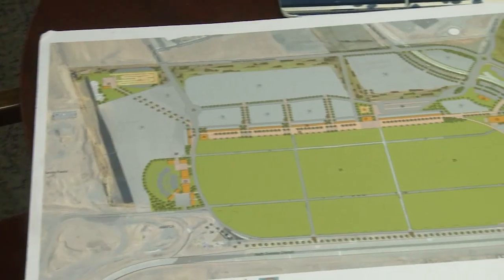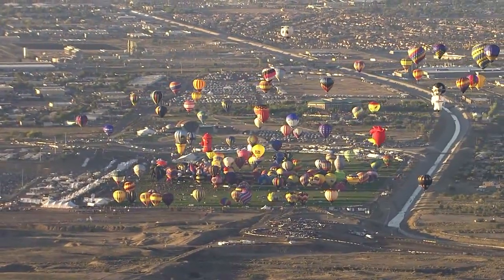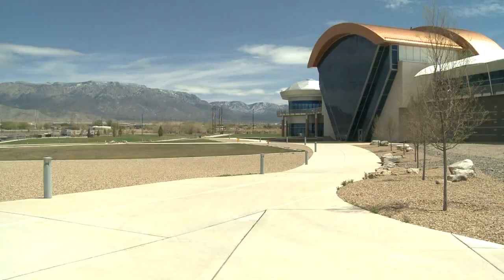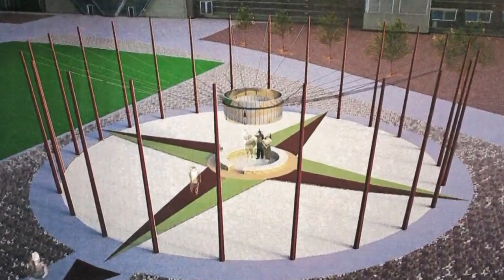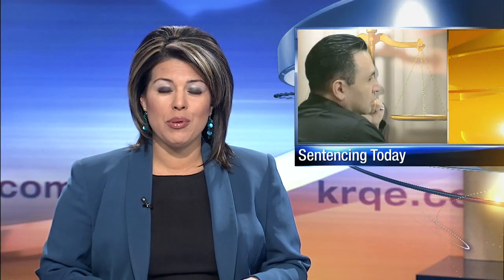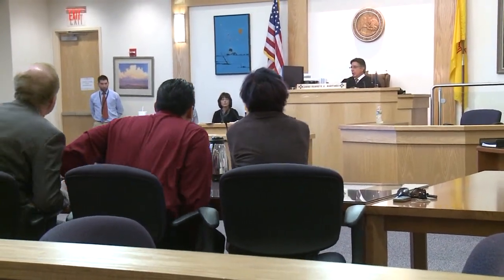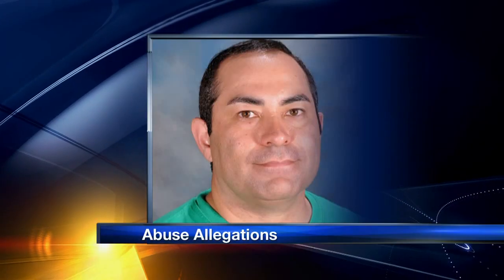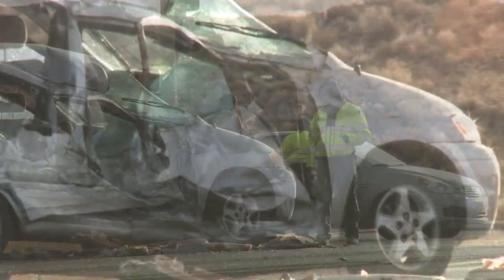KRQE News 13 This Morning